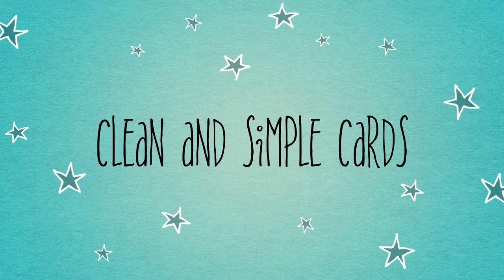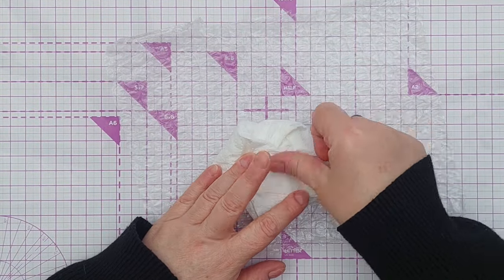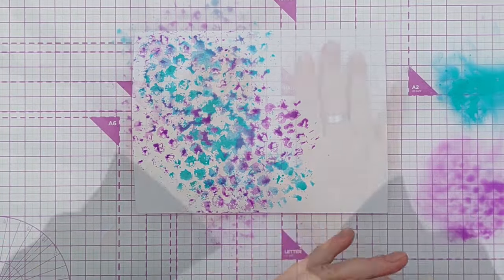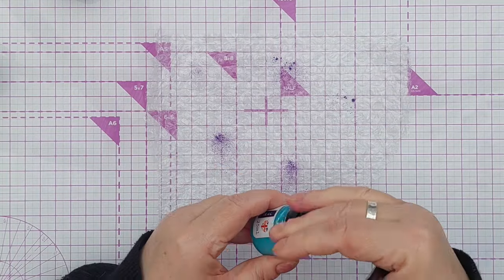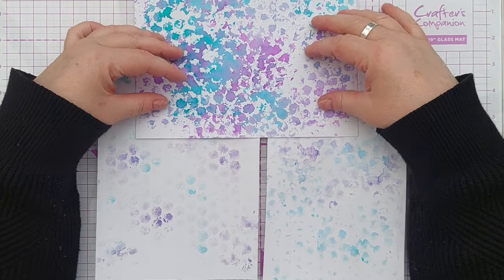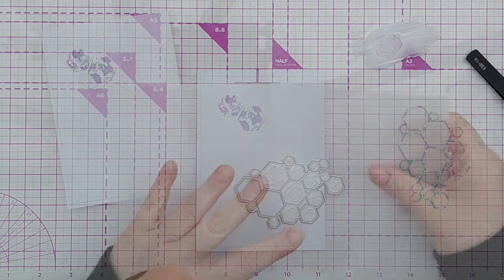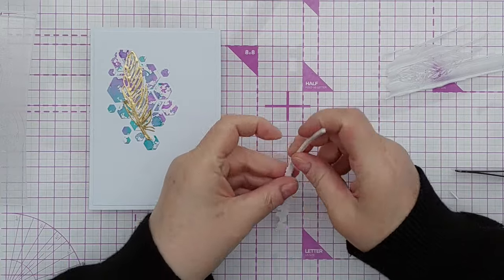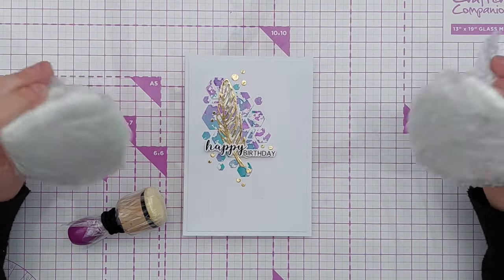NEW UPDATED SMOOSHER! Try This On Your Clean and Simple Cards [2024/82]